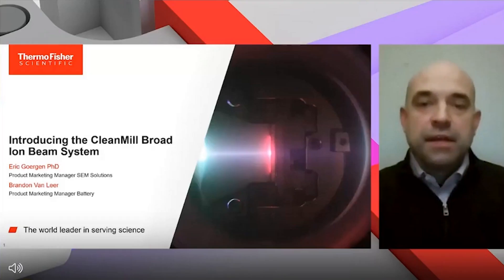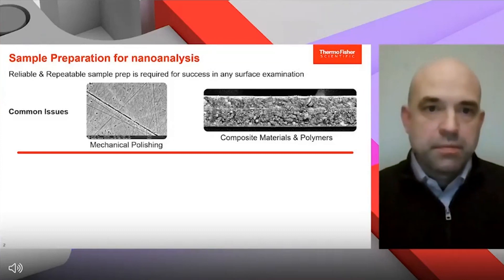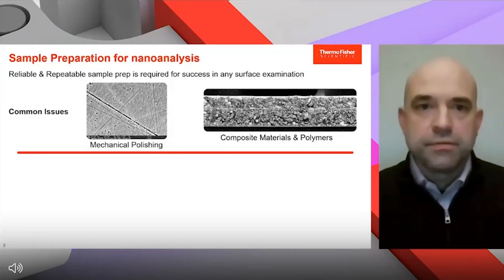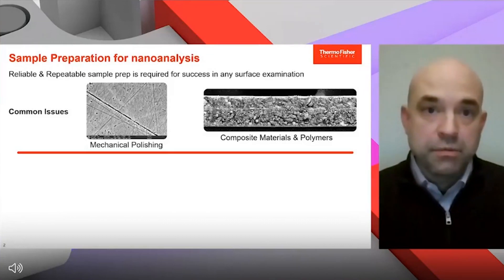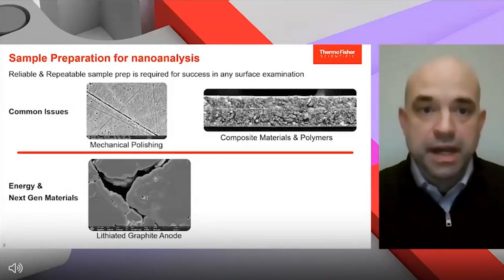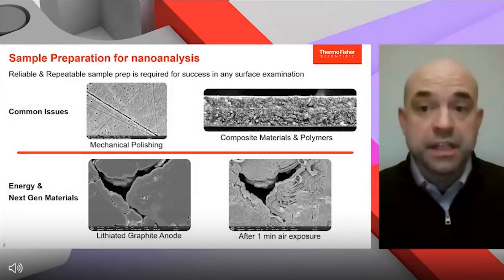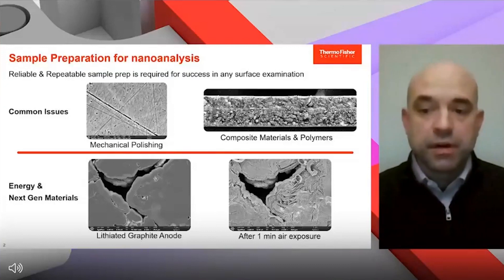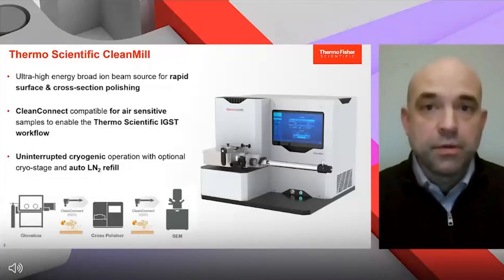Introducing the CleanMill Broad Ion Beam System, advanced SEM sample preparation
Thermo Scientific CleanMill Broad Ion Beam System is a complete ion beam polishing solution that creates pristine surfaces on even the most air and moisture-sensitive samples.